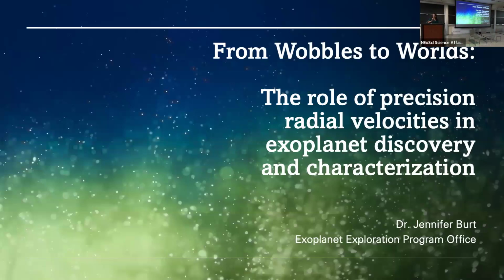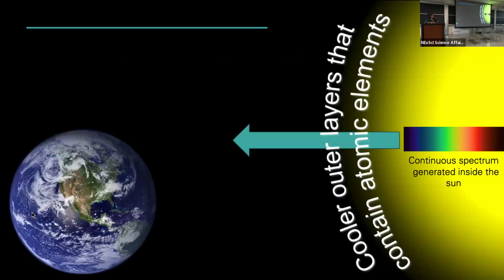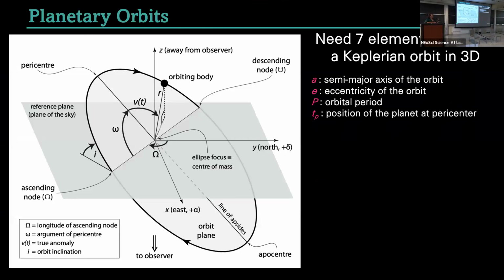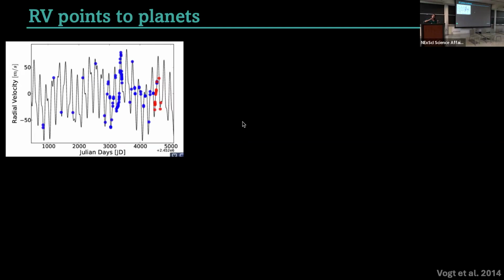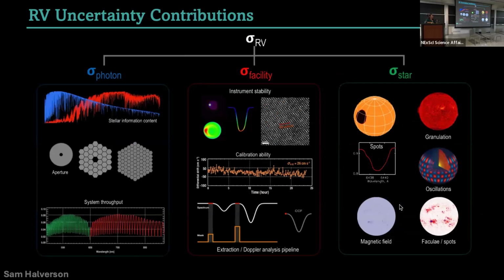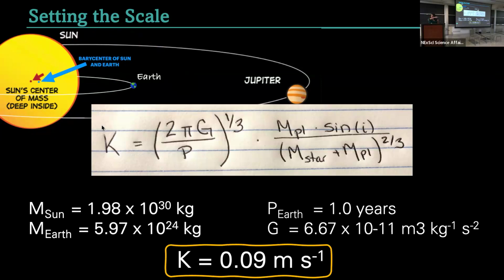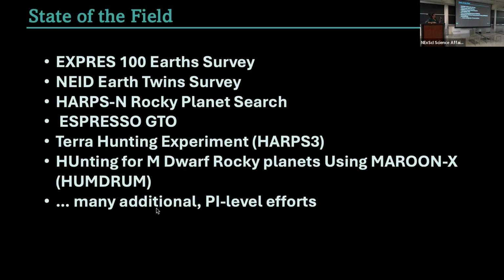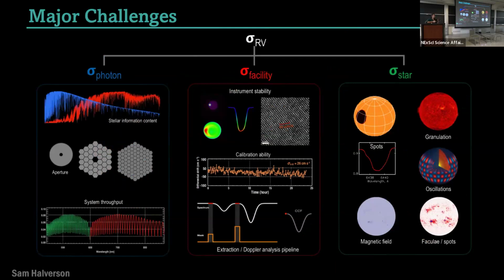From Wobbles to Worlds - Jennifer Burt (JPL)